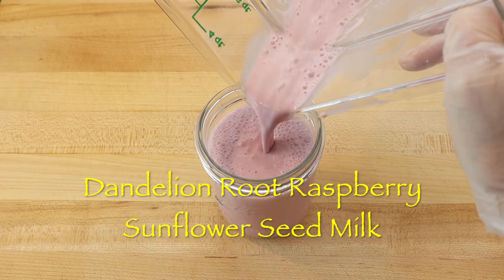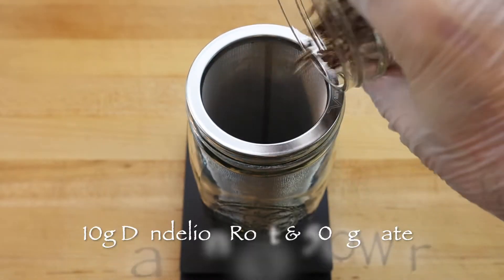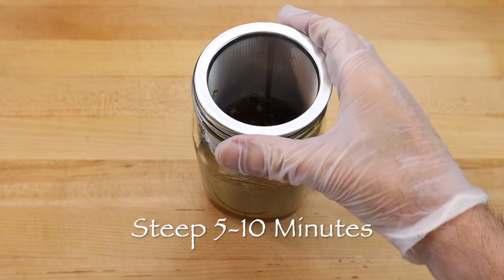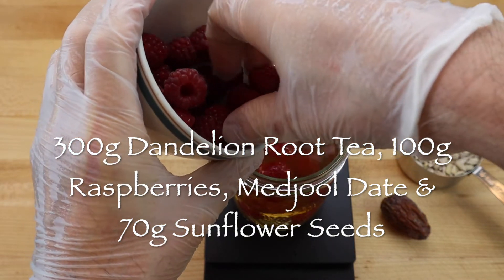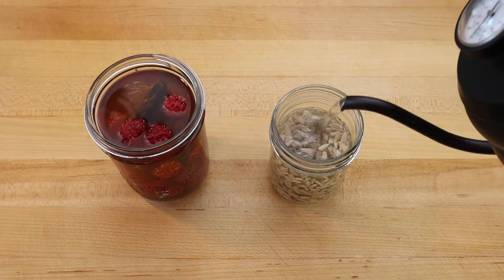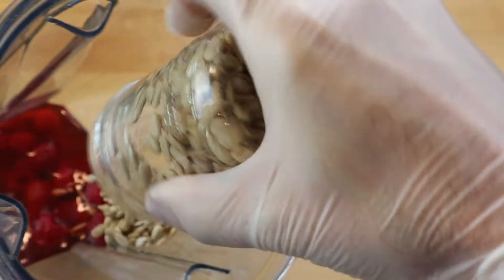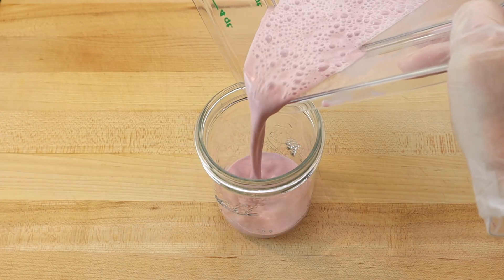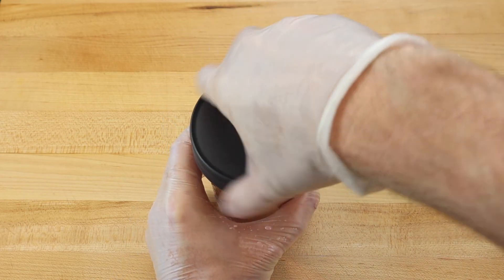Dandelion Root Tea Raspberry Sunflower Seed Milk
Dandelion Root is a medicinal root that has a mild earthy flavour that is easy to make into a tea and blend with raspberries and sunflower seeds to make a nutritious milk alternative.